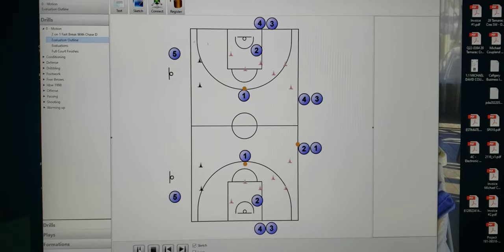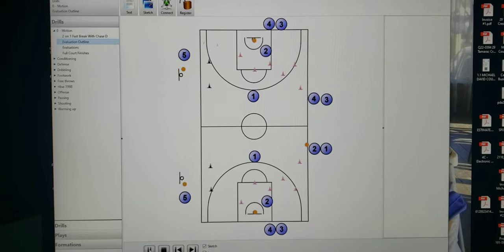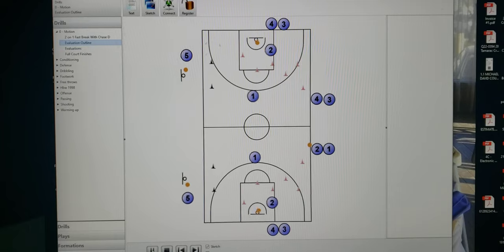Best Basketball Drill - Evaluation Court